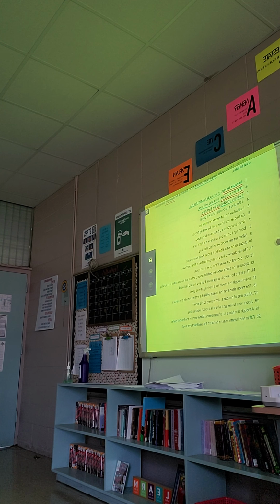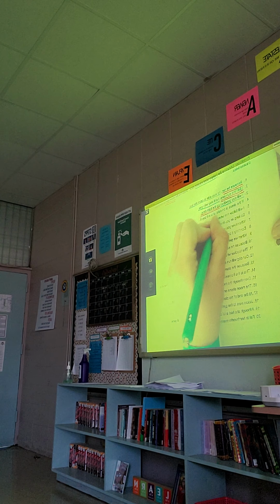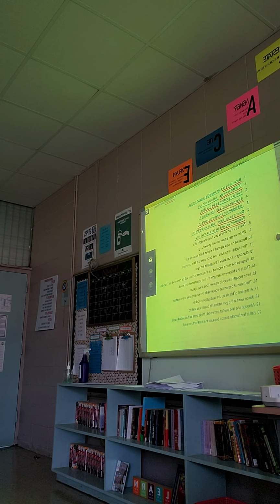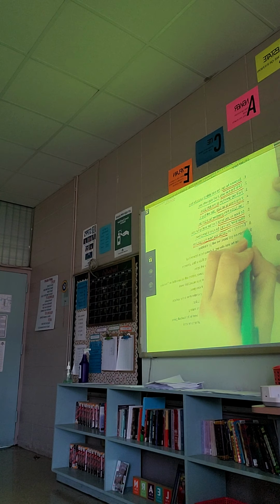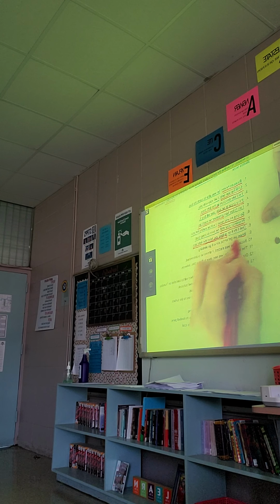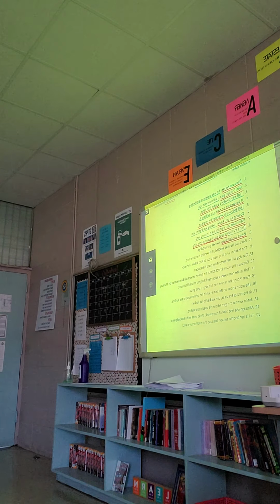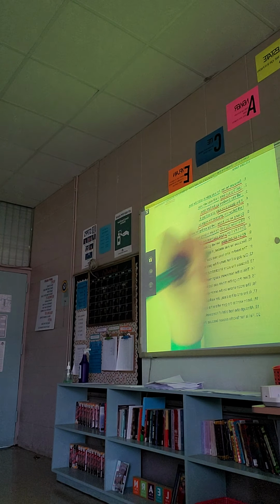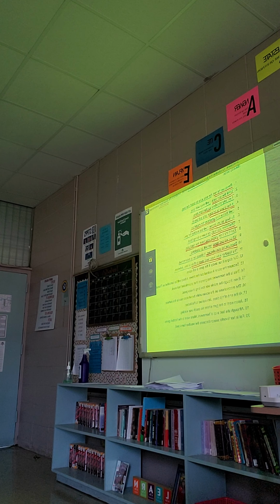Pop cycle 1 video part 1